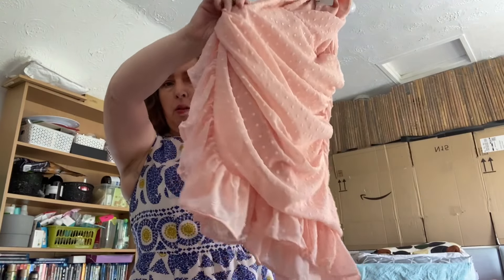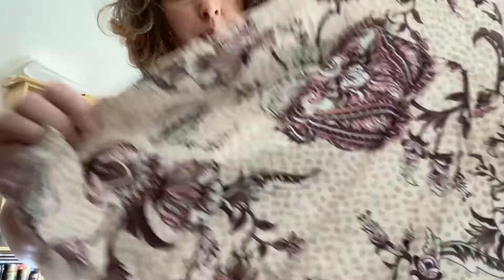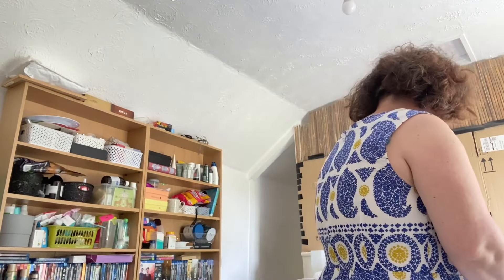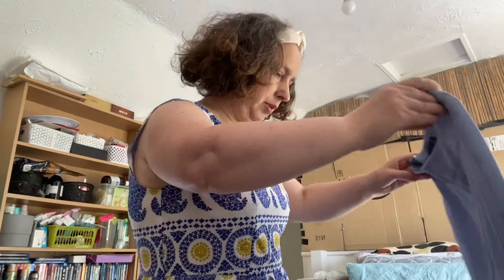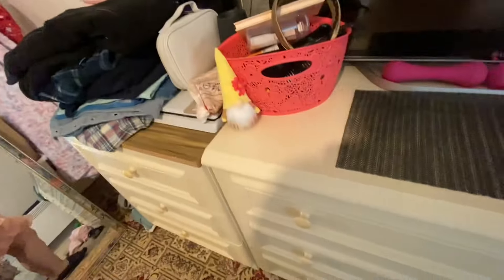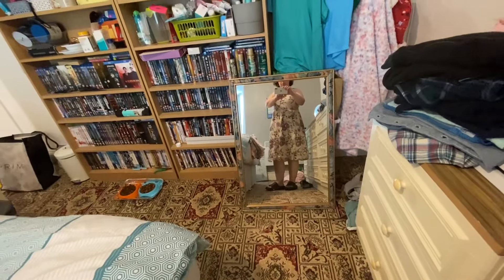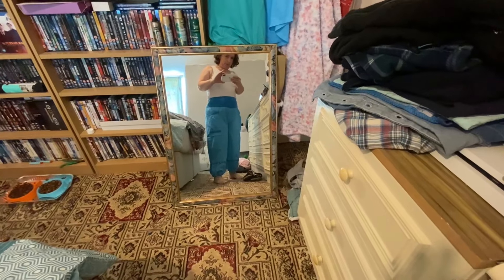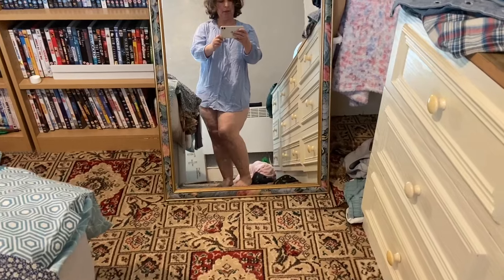Everything £5 haul with try on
Everything £5 sale items and full price items I don’t know if any of the items are available as we all know that they go so quickly. I hope you enjoy 😊 what did you think of my choices what would be your favourite item for me it’s the jumpsuits and the dress to match .